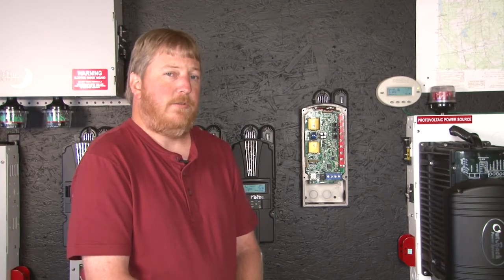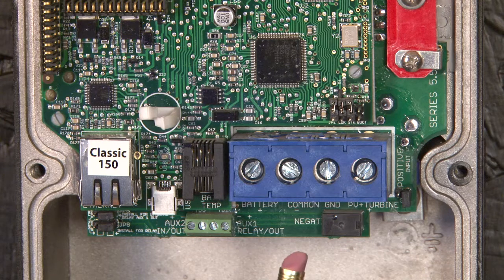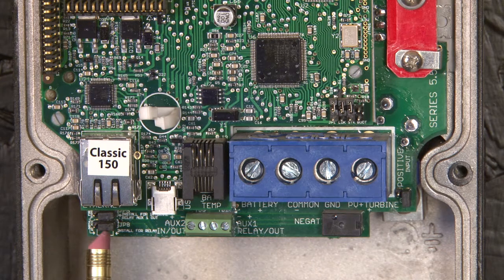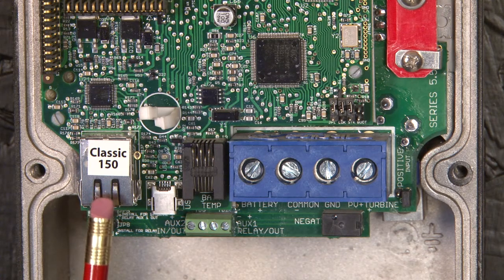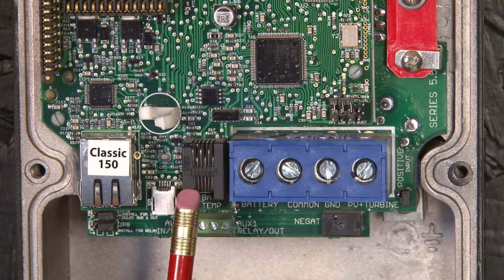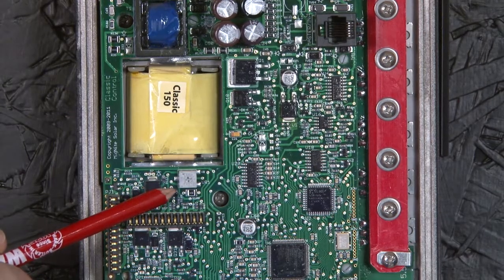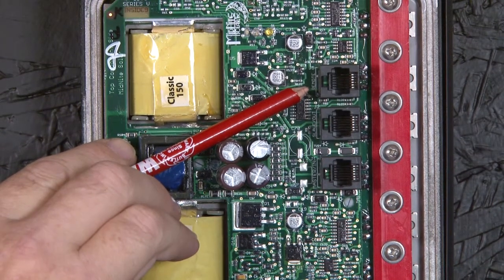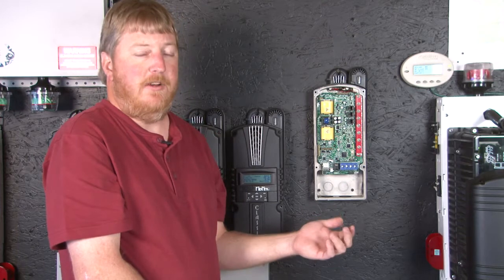MidNite Solar - Jacks and Jumpers of the Classic/Classic Lite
MidNite Solar - Jacks and Jumpers of the Classic